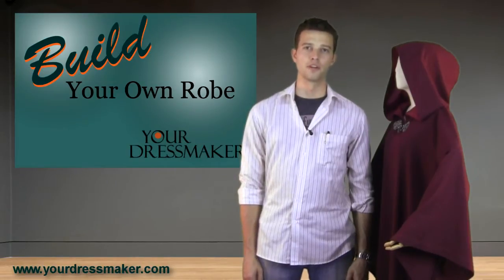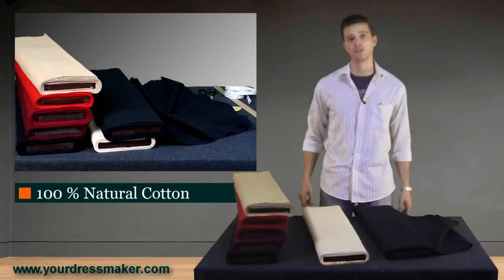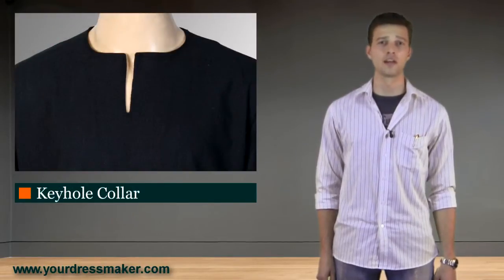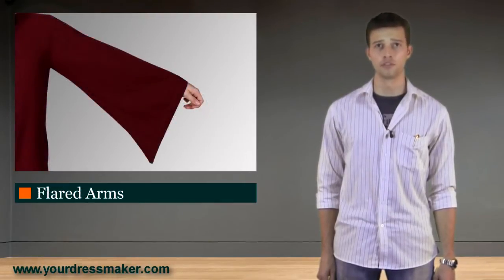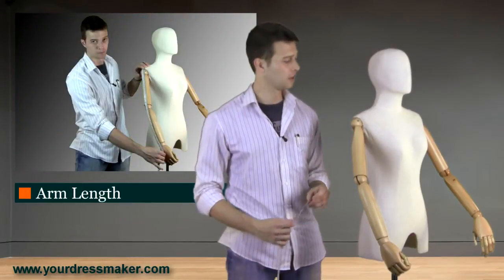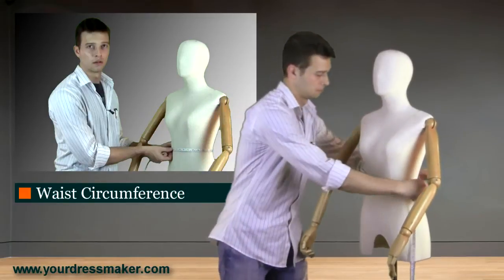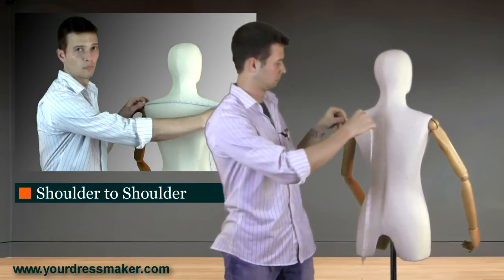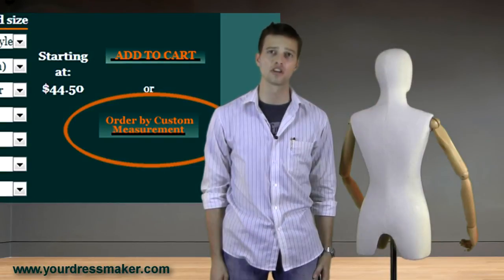Your Dressmaker Custom Robes